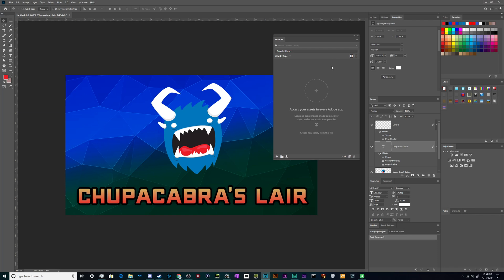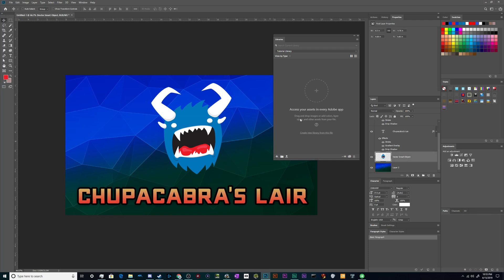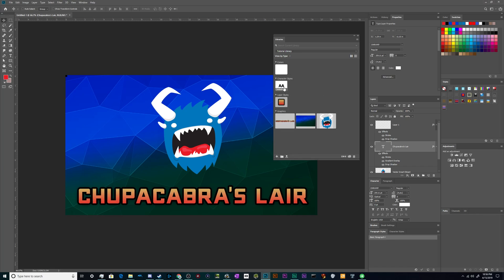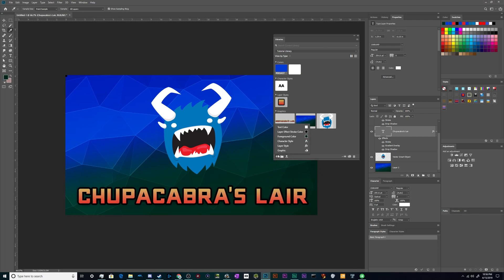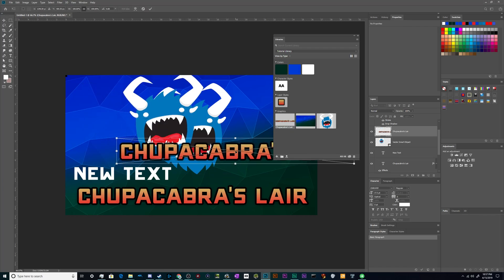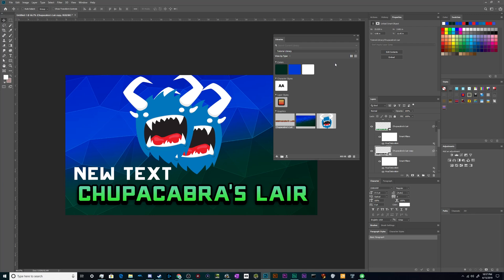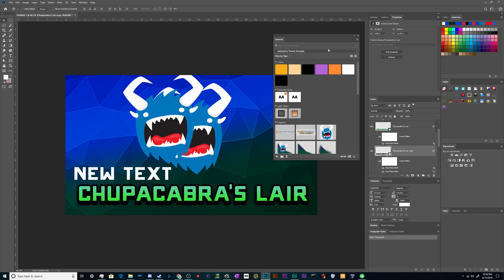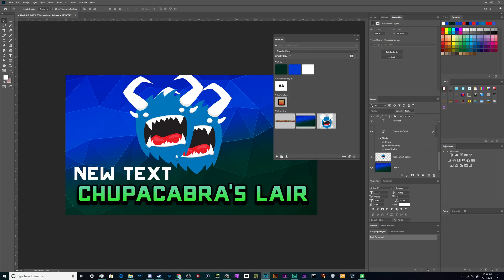How to Use Libraries in Photoshop CC 📌 Beginner Tutorial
Getting Started with Photoshop Libraries Panel. Which allows you to store all your most used graphics, styles, and effects in order to quickly use them across multiple documents, projects, and teams.